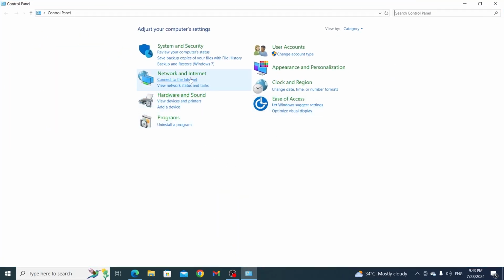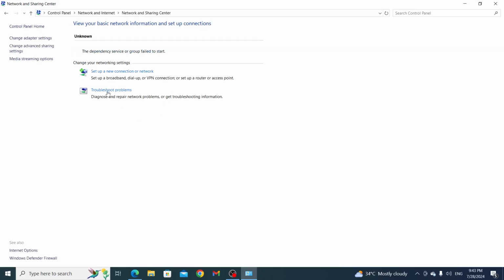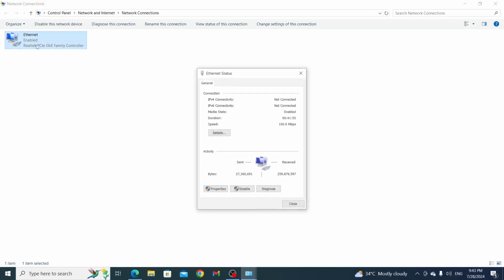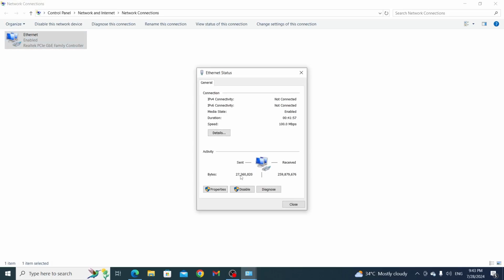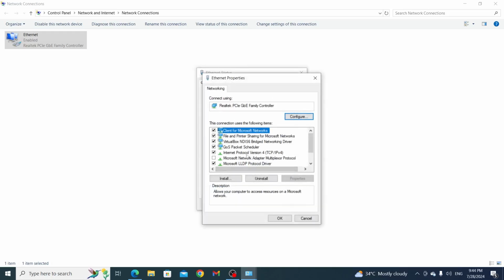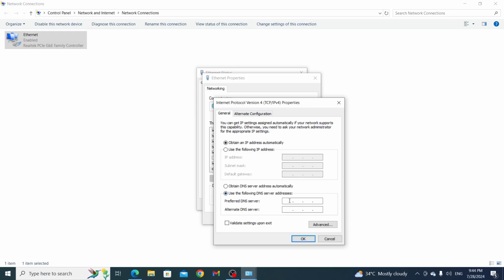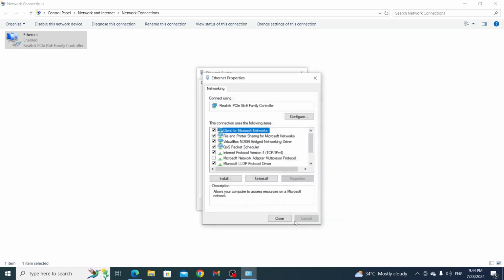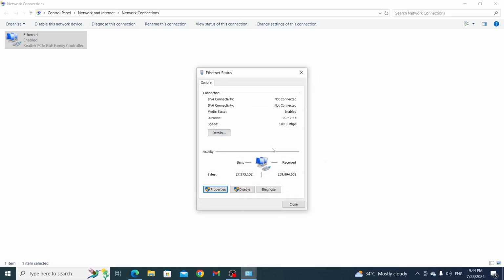How to Change DNS in Windows 10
A quick guide to change DNS in your Windows 10 laptop or PC.